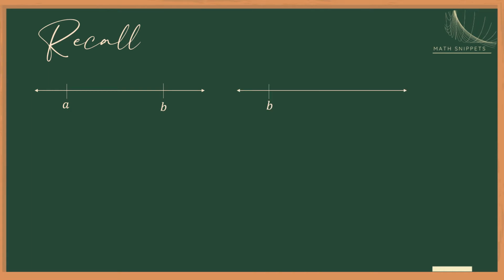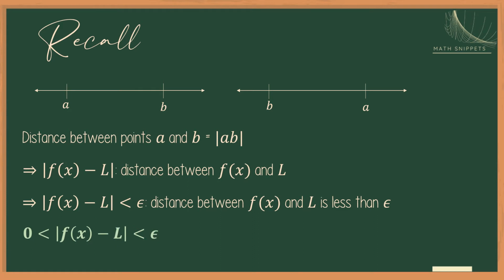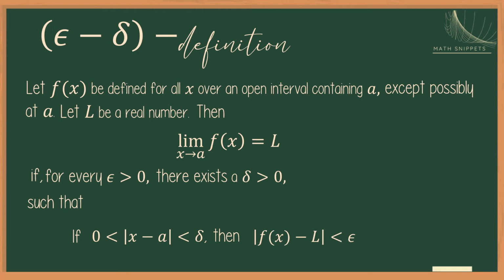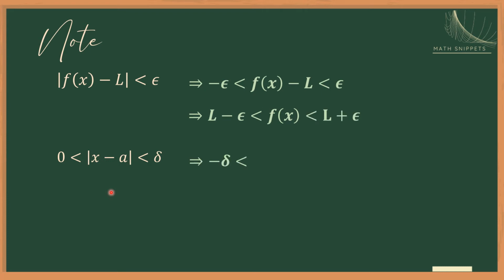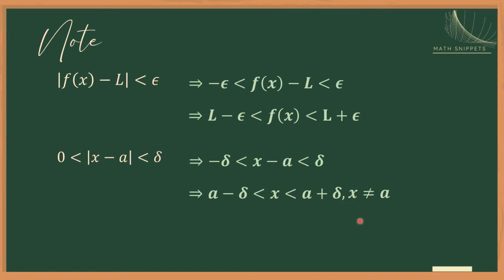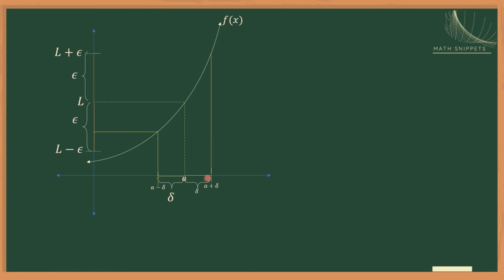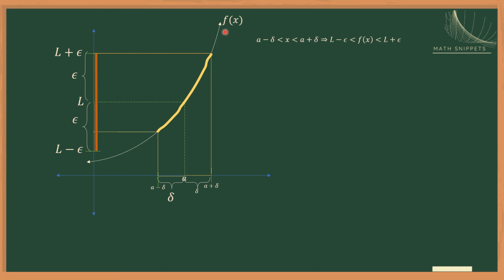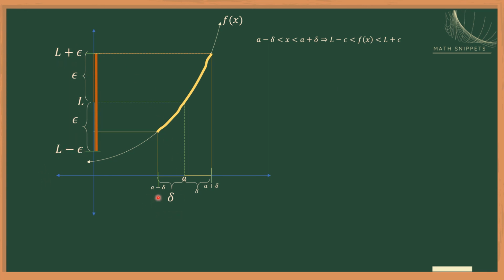6 0 Epsilon Delta